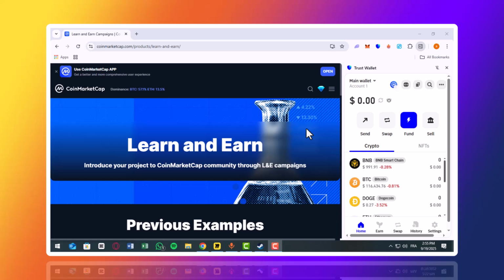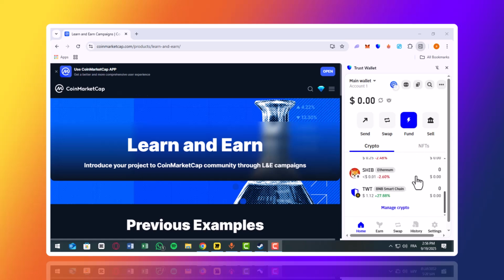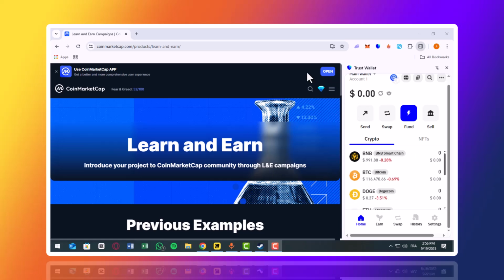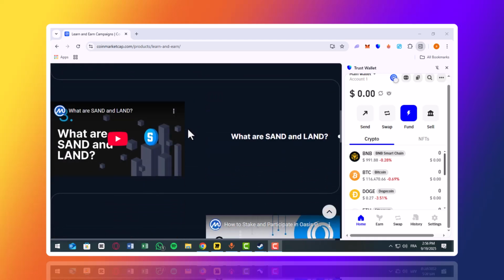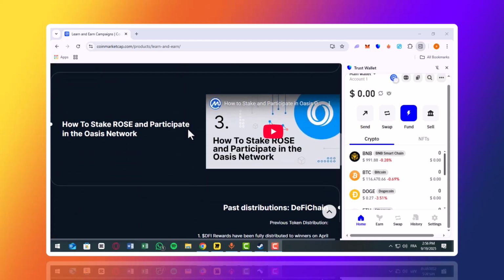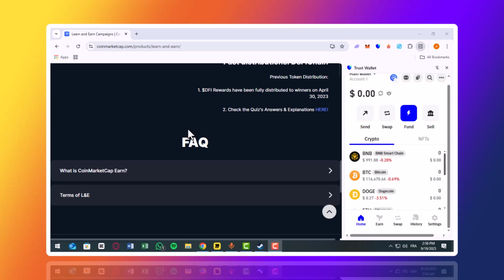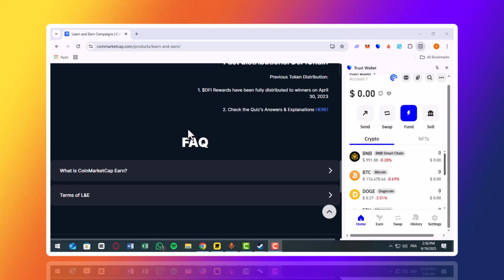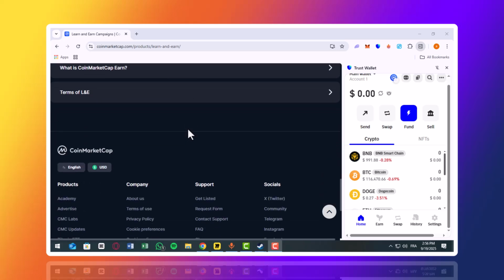NEW! How to Earn Crypto Airdrops Automatically in 2025!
Want to earn free crypto effortlessly in 2025? 🚀 This guide shows you how to automatically claim crypto airdrops, join eligible platforms, and maximize your passive crypto income. Learn the safest and easiest methods to get free tokens without constant manual work!